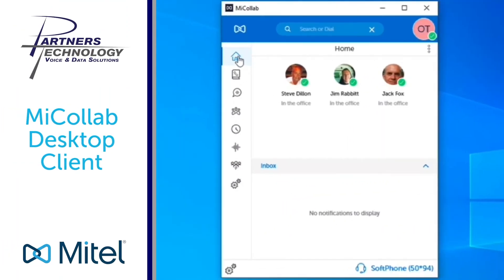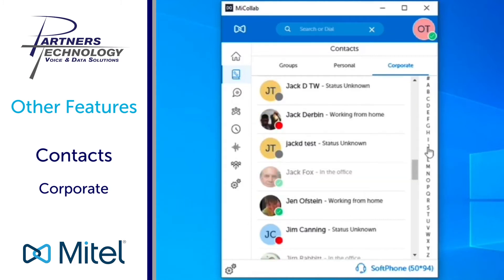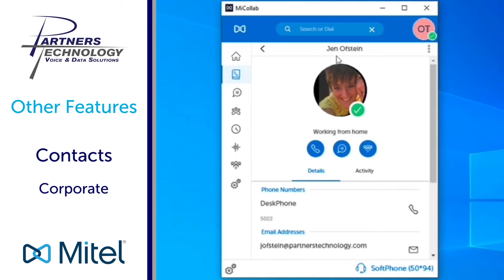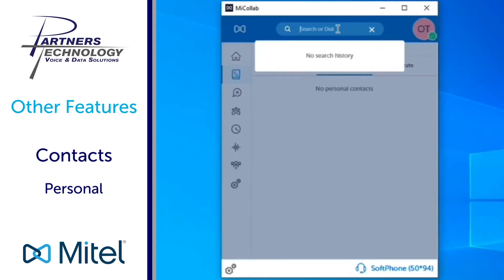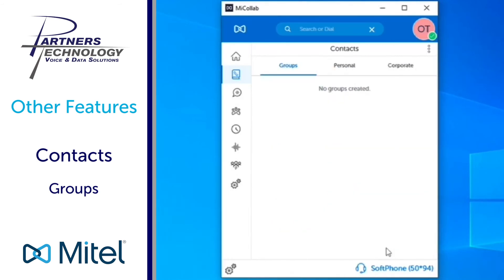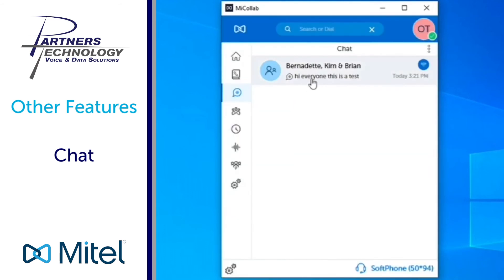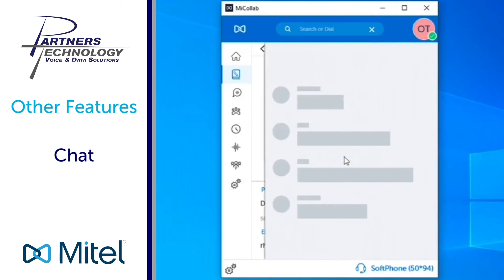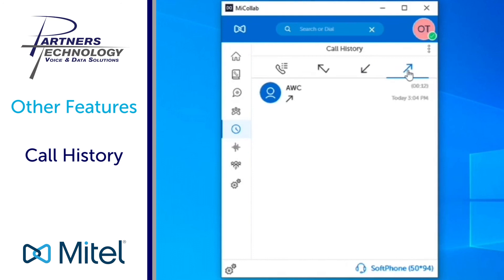MiCollab Desktop Client - Other Features - Mitel Training - Partners Technology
Other Features of the Mitel MiCollab Desktop Client explained by Jen Ofstein of Partners Technology.
CHAT
CALL HISTORY

0:00 - Introduction

0:08 - Other Features: Contacts, Chat, Call History
0:20 - Categories of Contacts
0:51 - Corporate Contacts
2:32 - Personal Contacts - Import from Microsoft Outlook
3:43 - Contact Groups
4:59 - Start a Group Chat
5:35 - Chat Feature
7:37 - Call History

Some of the other features you will see on your MiCollab desktop client will be things such as contacts, chat as well as call history. When it comes to your contacts, there'll be on the left-hand side right below the home icon, you'll click on that and you have three options you can choose from. The first one that you will go to will be selected call groups. You can build contact groups of people that you may call at a time, and you can also group people together to start group chats with. Personal contacts gives you the ability of linking your Microsoft Outlook with your MiCollab desktop client. The last thing you have here is corporate. Underneath corporate, this is your direct link into the phone system controller. So what happens is anybody who has an extension reference on the phone system, it pulls all that information into your MiCollab desktop client underneath the corporate directory listing.

And you'll see that on the right hand side, you will have it categorized by alphabet A through Z. So if I wanted to jump to the Js, it will jump down. You can see I have Jack. I have another Jack. I have myself and Jim as examples, but it will jump to that part of your corporate directory. And it will be by first name. If you want to simply scroll, you can scroll up or you can scroll down. And when you scroll up and scroll down, it will also show you the person's information as far as their name and what their current status, if they're on the phone or not. If you click on the person's name, it will open up the details. So underneath my account, for example, I have my status currently set for working from home. When you see a little green icon right next to my picture, it's going to show you if I'm on the phone or not. So if it's green, it means I'm free. If it was red, it means that I'm busy and I'm on a phone call. If there's any other information on here that's tied to my account, it will be listed here as well.

If I wanted to back out of this to go back into the corporate listing, just hit the back arrow and it will put you back under contacts for the corporate side. Now, when we talk about your personal, if you wanted to tie your contacts and from your Outlook into your MiCollab desktop client, what you would have to do first is you can go to your settings, go to general and you'll scroll down to where it says personal contacts. When you go here, this is where you can turn on the ability of linking in your Microsoft account to pull in all of your contacts. Once you do that, you will then see, and it might take a few minutes for this to happen, it will populate the personal contact category of your MiCollab client. That way you have your names of anybody that you might have in your Outlook pushed into your MiCollab desktop client.

And what happens is, is when you want to call somebody, you can go on to contacts or personal, and you'll see them listed here and you can call them just like you do when you select a person from your corporate contact, and you can open it up and choose the option to call them or up in your search and dial field up to the top, you can type them in by name, however they're spelled in your Outlook contacts. The last category here under contacts is groups. It's important. It's like that. With groups, if you wanted to build a contact group, you can click on the three dots to the right of where it says contacts, and then you'll select new group. What you will do next is select a group name.
So we are going to type in test group. And then what you can choose to do next is add participants. So I'm going to hit the plus sign there, and then I'm going to pick and choose. So I'm going to type in a person's name, select them. Maybe I'll throw Kim in here too. Add her as well. And then I'll add in Brian. So maybe those are my three contacts that I want to add in, and it will show me I had it Bernadette, Kim and Brian. And if that's going to be it, as far as this new group that I'm setting up, I will click done. And in the bottom I will then select create. And then it's created, my new test group with three members. Now, what you can do is you could open this up.

Partners Technology
Voice & Data Solutions
471 E. Page Street, Unit 6
Stoughton, MA 02072